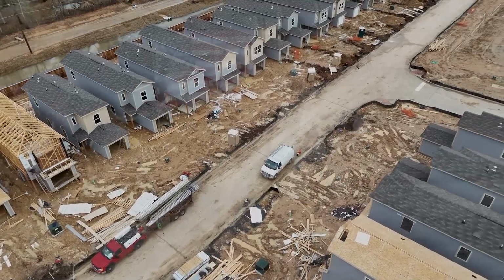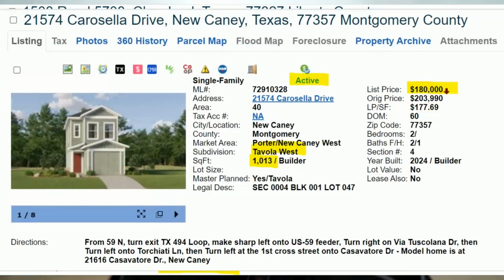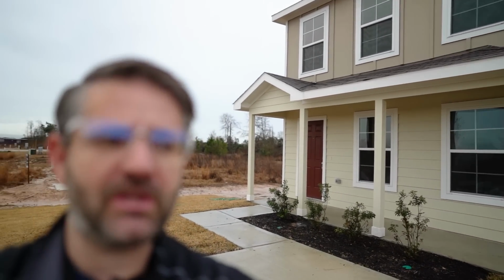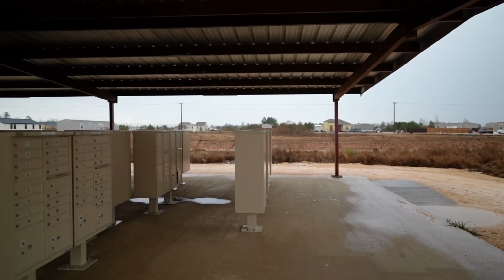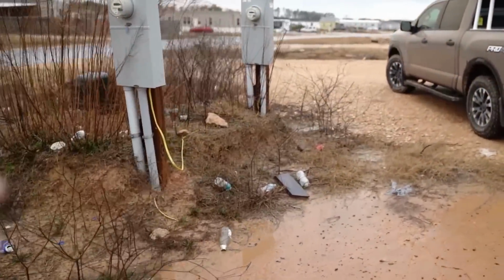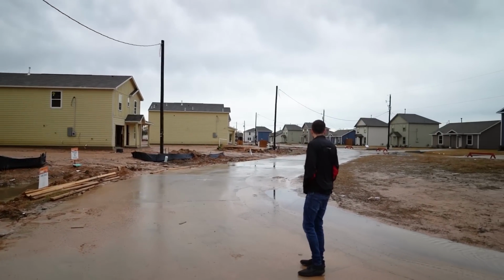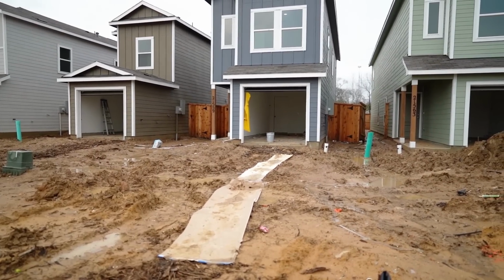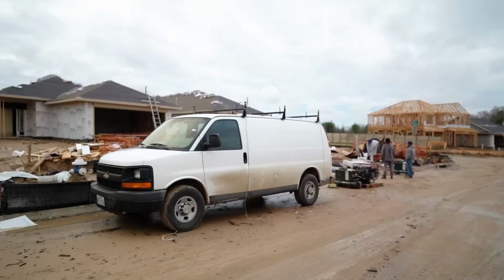TEXAS Tiny Homes Sold to Illegal Immigrants at Premium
FREE Helpful Links:
1. How Much Interest Really Cost Calculator
2. How Much Can You Afford Calculator
3. Debt to Income Ratio Calculator
4. Amortization Calculator

0:00 - Intro
1:00 - Map
3:48 - Santa Fe Sec 7
10:10 - House Built Inside a House
10:48 - Santa Fe
14:29 - Street of Spec Homes
17:16 - Tavola West
20:28 - Conclusion